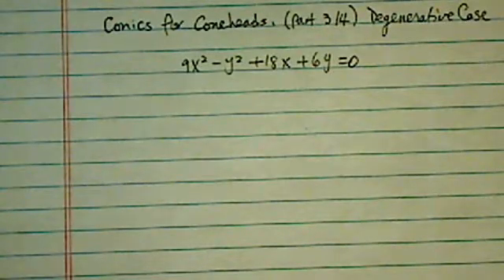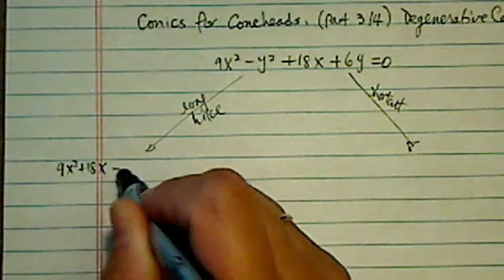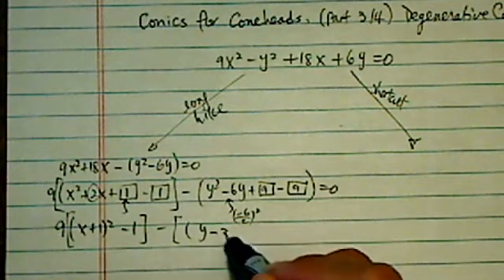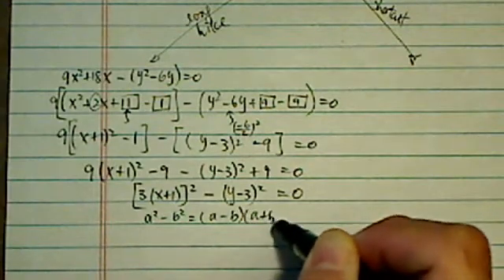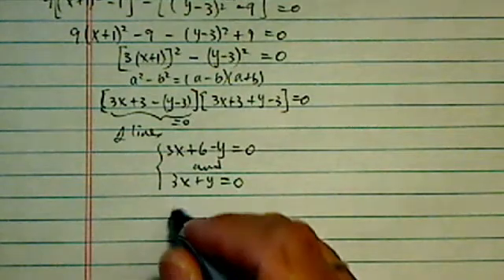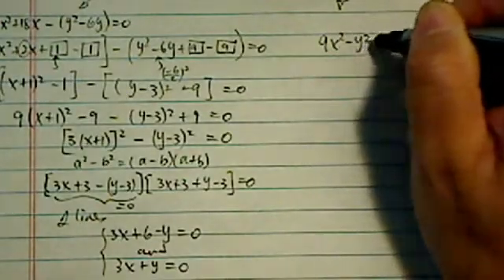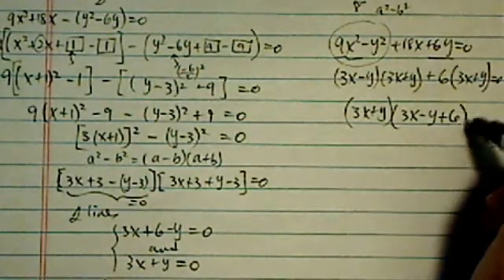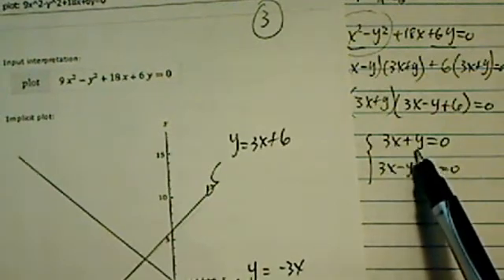*Conics for Coneheads (part 3 of 4): Degenerative Conics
Complete the square to determine if the equation is an ellipse, a hyperbola, a parabola, or degenerate conic. If the equation is that of an ellipse, find the center and the length of the major and minor axes. If it is a hyperbola, find the center and determine which way it opens. If it is a parabola, find the vertex and determine the way it opens.

1. 3x^2-6(x+y)=9
2. 4x^2+y^2=8(x+y)
3. 9x^2-y^2+18x+6y=0
4.2x^2+4=4x+y^2
5. 9x^2-y^2+18x+6y=9